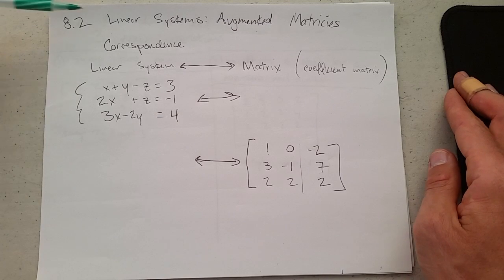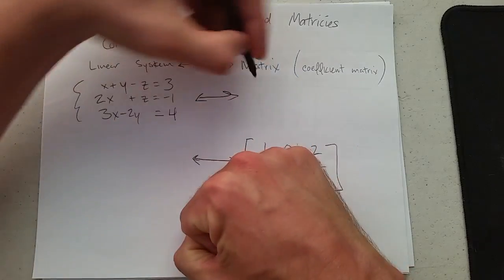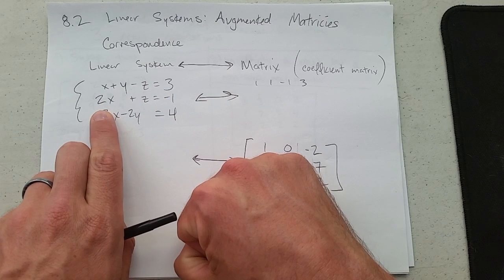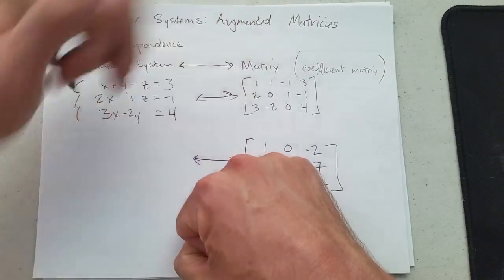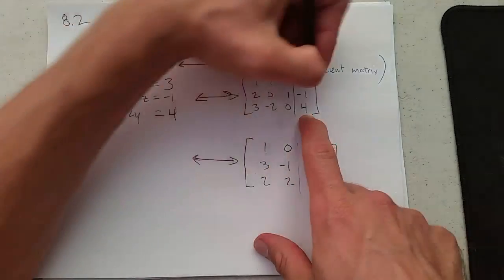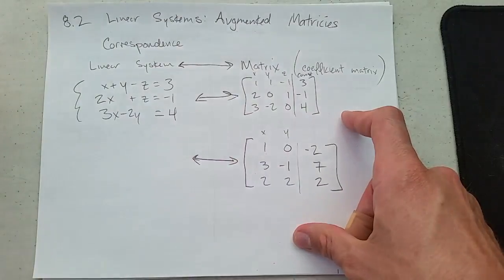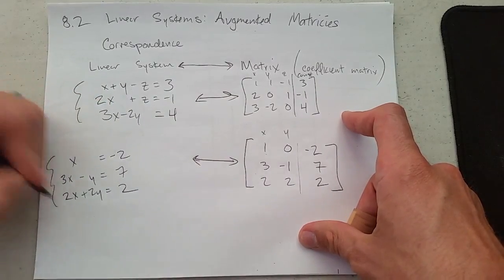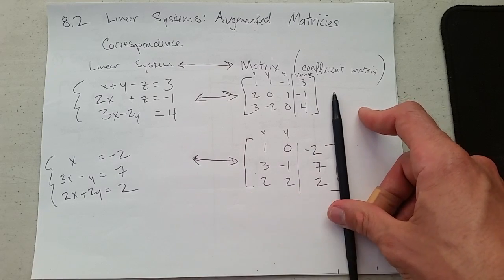8.1e Linear System Augmented Matrix